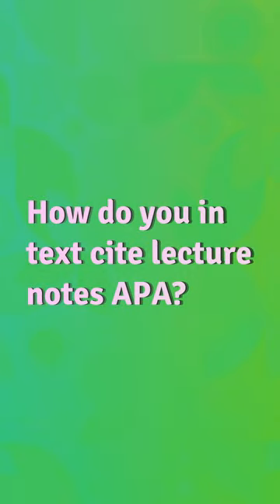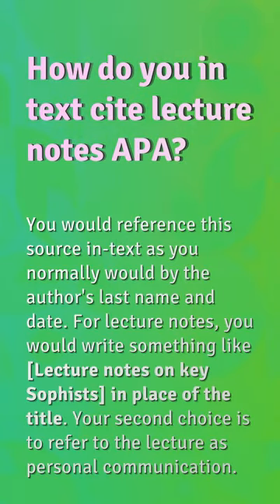How do you in text cite lecture notes APA?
How To Cite A Lecture Apa 7

00:20 - How do you in text cite lecture notes APA?
00:36 - Do I have to cite my professor's lecture?
01:01 - How do you cite a professor's lecture online?